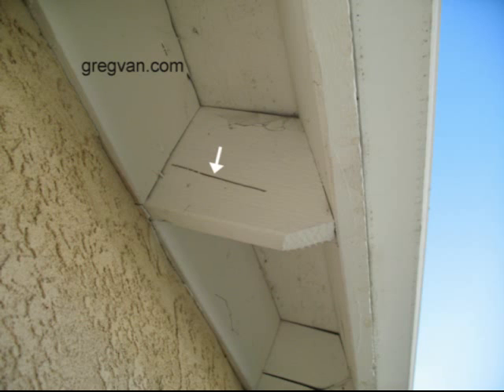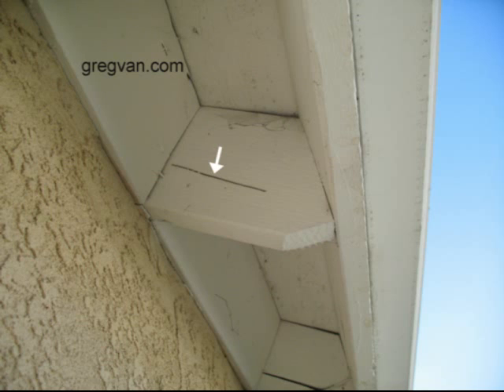Roof Rafter Damage - Don't Do This Advice For House Framing Carpenter's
Click on this link to find some incredible information about home damage and what you can do to avoid ending up with similar problems.  What's this video if you're interested in learning more about some of the goofy things framing carpenters do while building homes.